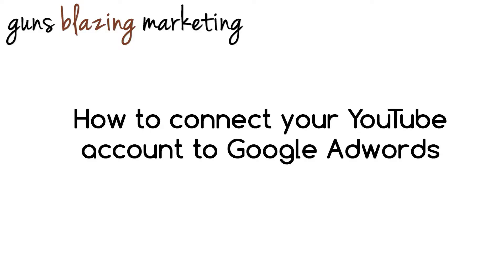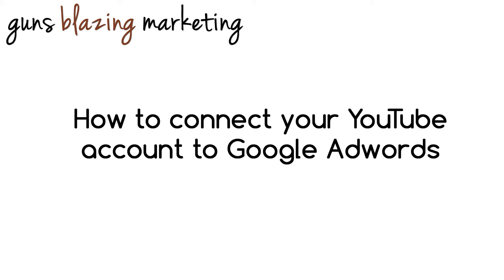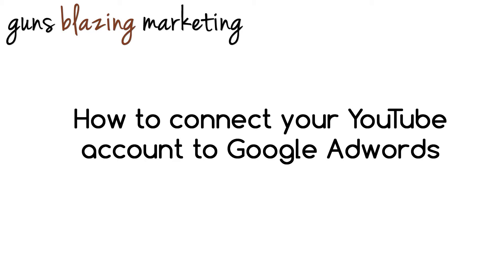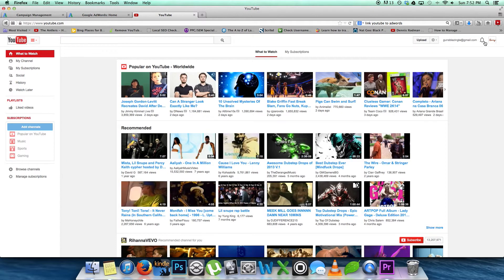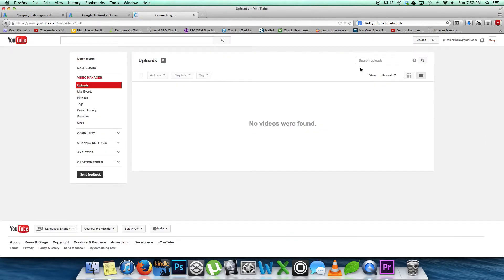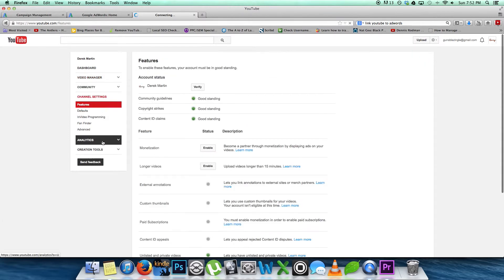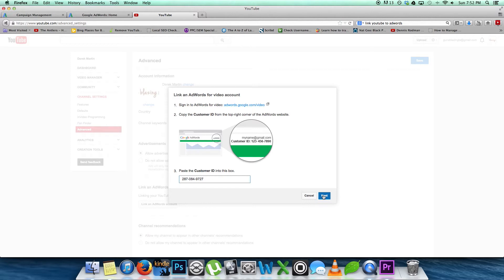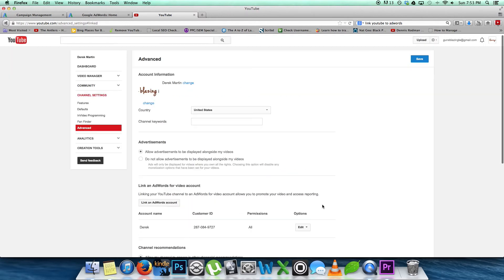How To Link Google Adwords With Your YouTube account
Want to start running ads on YouTube but not sure how? I show you how to fix this issue so your video ads will be up and running in no time.

Connecting your Google Adwords account to YouTube has many benefits, but the primary one is that Google Adwords will allow you to play your videos to only the people that would be interested in your business. You can choose customers by topic, keywords, or by demographics (aka 45 year old males).

Just follow the easy steps outlined in this video and you will be on your way.

Don't forget to signup for our mailing list at WeAreGunsBlazing.com to get free updates on how to grow your business.